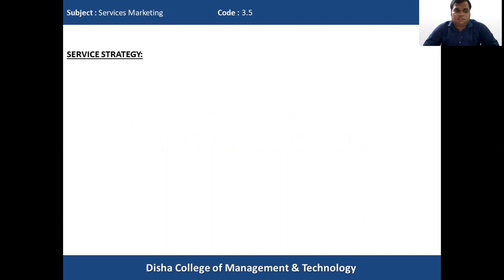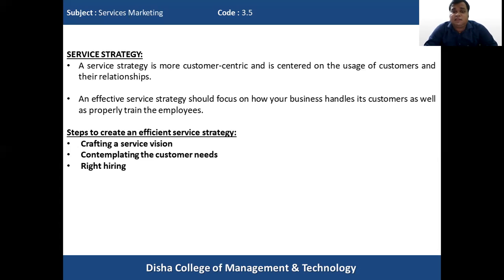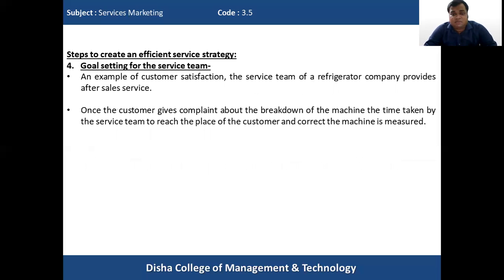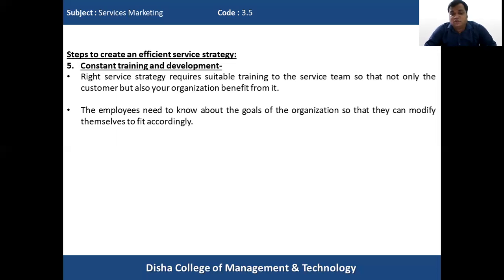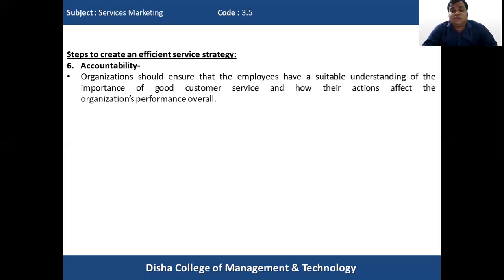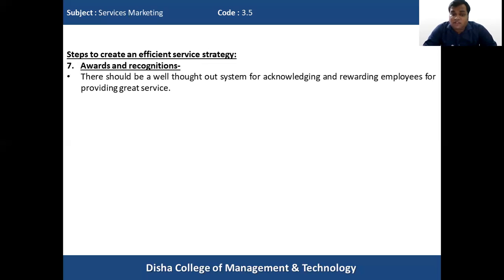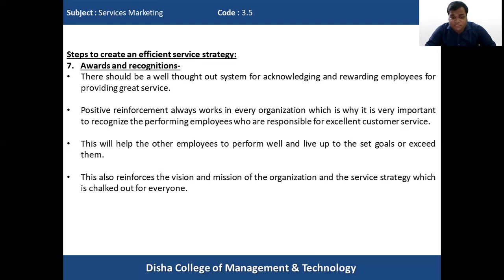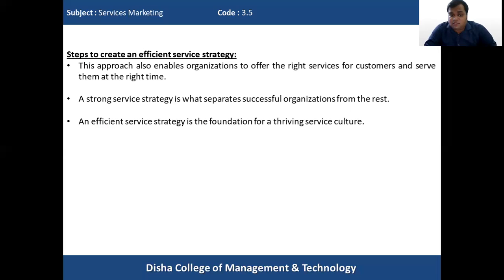Service Strategy(Part 2)- Service Marketing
Service Marketing
Code- 3.5